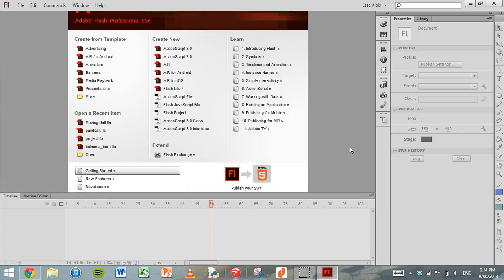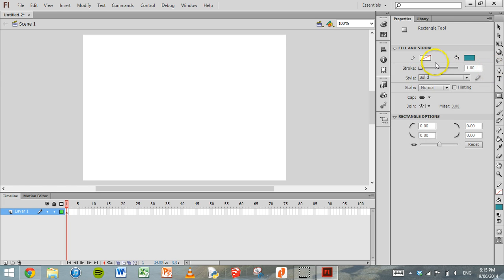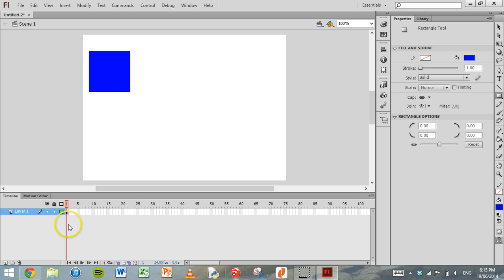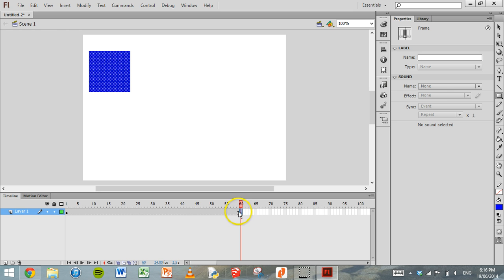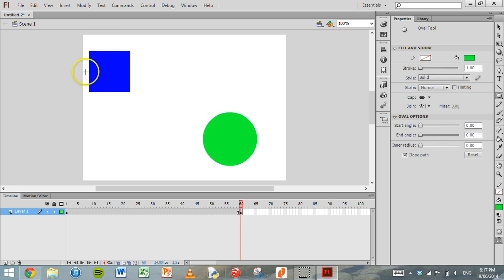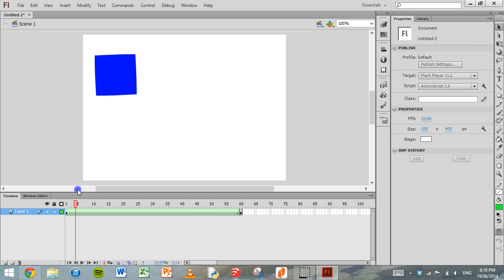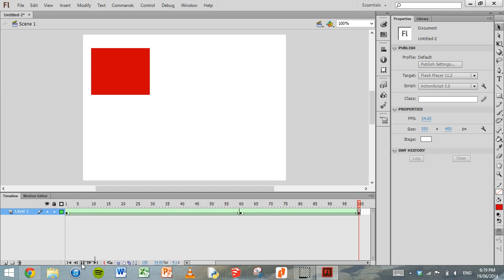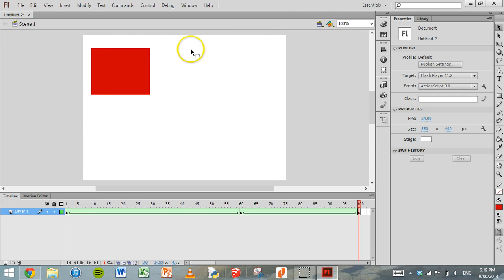How to create a shape tween in Adobe Flash CS6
This video tutorial explains how to morph shapes using the shape tween effect in Adobe Flash CS6.